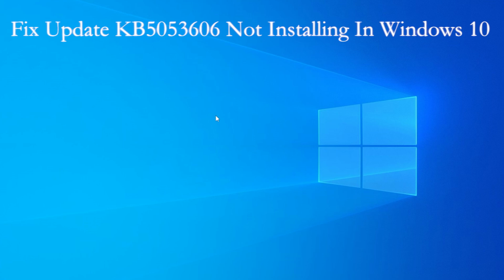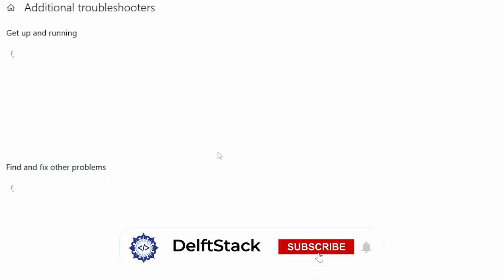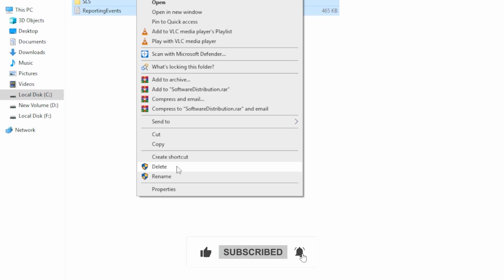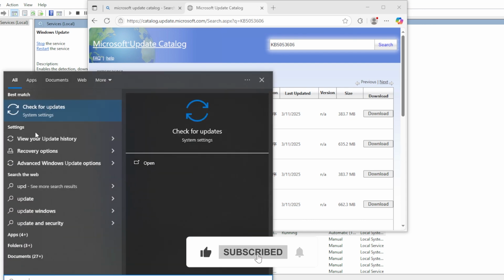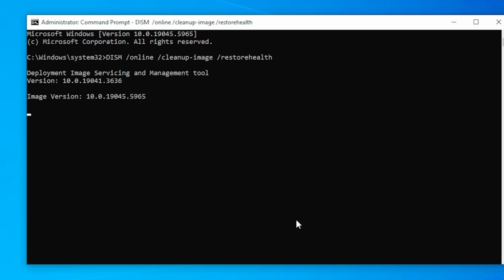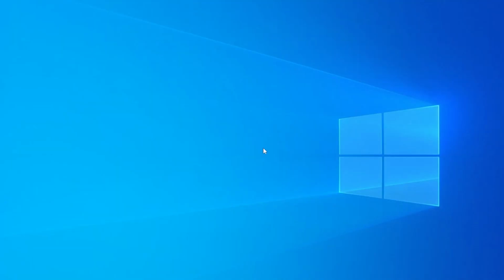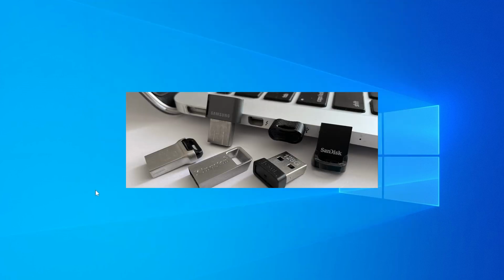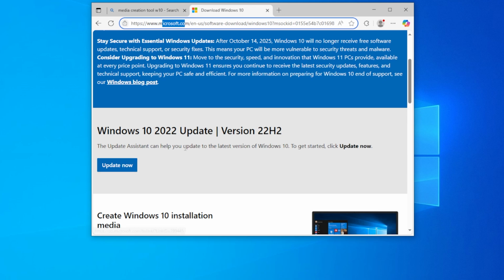Fix Update KB5053606 Not Installing in Windows 10 (22H2)? Here's the Real Fix!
Is Windows 10 refusing to install update KB5053606? Getting error messages, stuck downloads, or failed installations? You're not alone — and this video walks you through 10 proven solutions to fix it fast and safely.

Whether you're facing update failure messages or just can't get it to install no matter what you try, we'll guide you step-by-step with easy, clear instructions. No guesswork needed.

🔹 What You'll Learn in This Video:
✅ Why a simple reboot could fix the problem
✅ How to run the Windows Update Troubleshooter
✅ Steps to clear the update cache safely
✅ How to install KB5053606 manually
✅ Use of Command Prompt tools like SFC and DISM
✅ What to check if your storage or services are misconfigured
✅ How to use Windows Update Assistant as a last resort
✅ Bonus tips for fixing deeper system conflicts

📌 Timestamps
⏱ 00:00 – Intro: KB5053606 Update Issue
⏱ 00:42 – Step 1: Restart Your Computer
⏱ 01:16 – Step 2: Run Windows Update Troubleshooter
⏱ 01:54 – Step 3: Clear the Update Cache
⏱ 02:52 – Step 4: Manually Install the Update
⏱ 03:46 – Step 5: Use System File Checker (SFC)
⏱ 04:20 – Step 6: Use DISM Tool
⏱ 05:05 – Step 7: Disable Antivirus/Firewall Temporarily
⏱ 05:17 – Step 8: Check Storage Space
⏱ 06:01 – Step 10: Use Windows Update Assistant
⏱ 07:00 – Bonus Tips & Final Method: Repair Install

This update affects Windows 10 Version 22H2, and not installing it could leave your system vulnerable or unstable. This tutorial offers multiple methods — from beginner-friendly steps to advanced fixes — so you don't waste time figuring it out yourself.

🔥 Liked the Video? Help Us Grow!
👍 Like this video if it helped
📢 Share it with someone facing the same problem